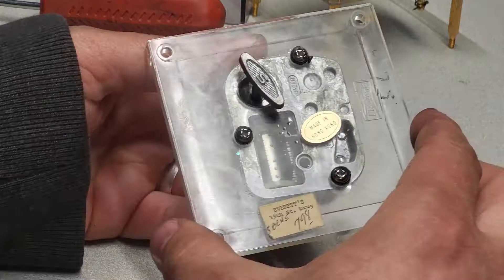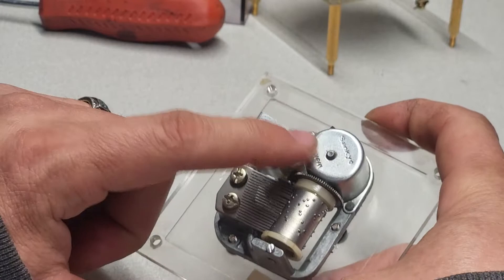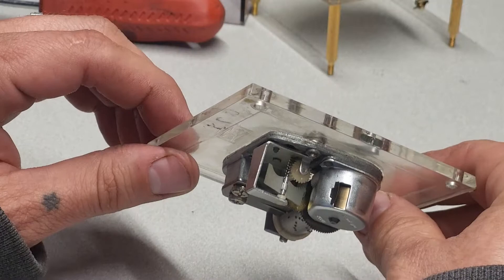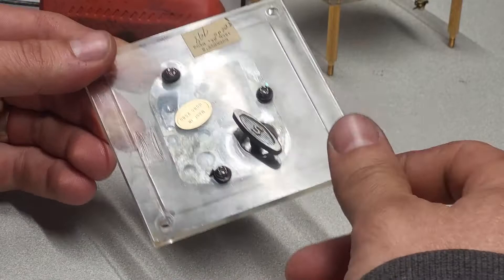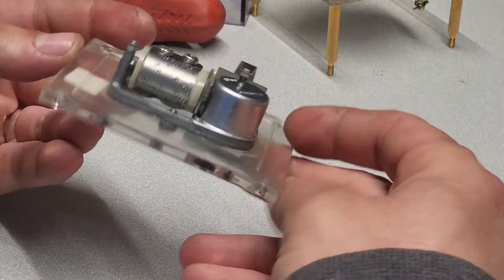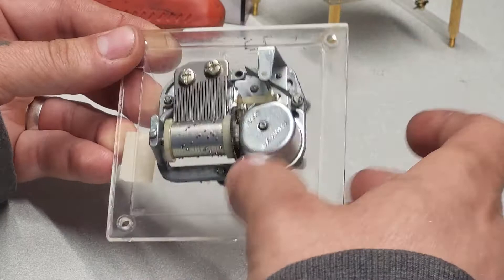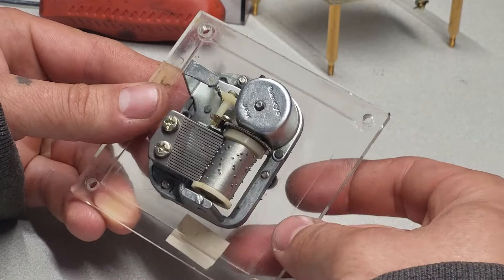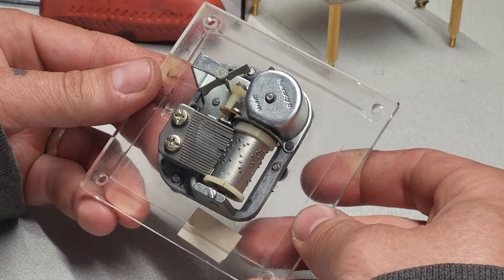Fixing mechanical wind up vintage music box mechanism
just a general how to attempt at your own risk I recommend saftey glasses and gloves.